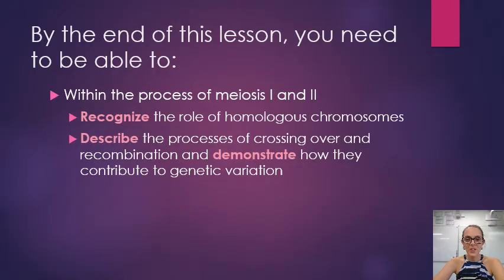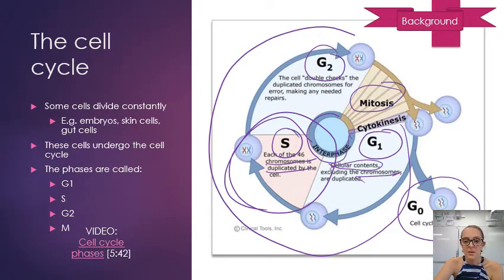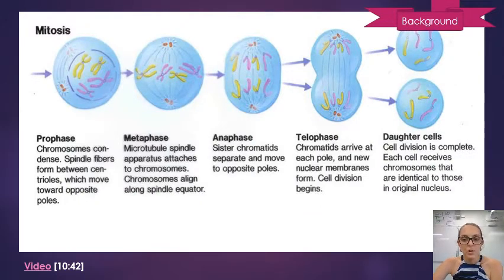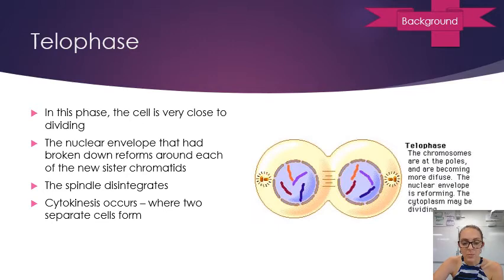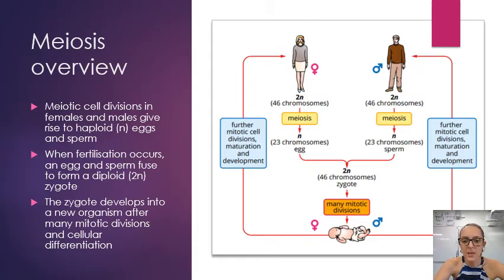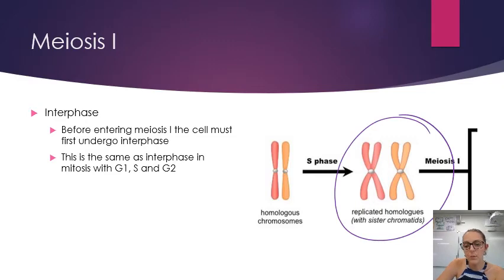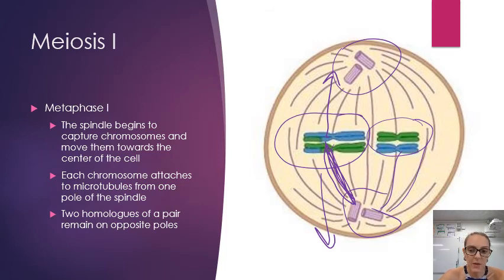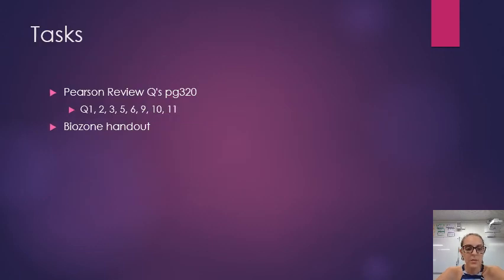U4T1 PPT3 - Meiosis - QLD Syllabus [CJBiology]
Key topics:
Cell division, meiosis, fertilization, mitosis, chromosomes, crossing over, recombination, variation, gametes

References:
Pearson Biology 12 (copyright Pearson Australia 2019)